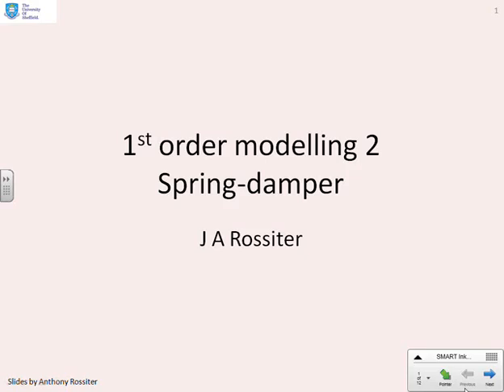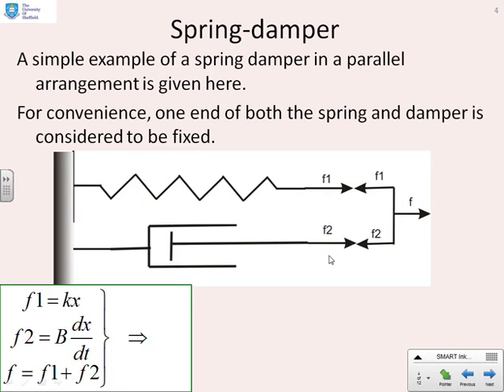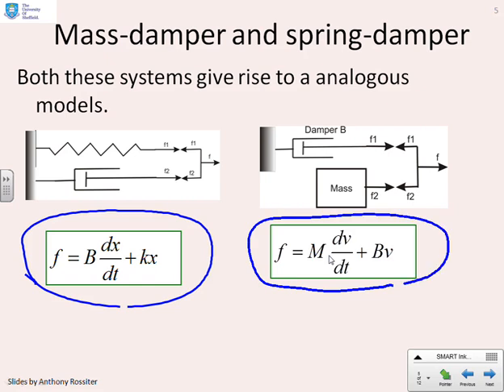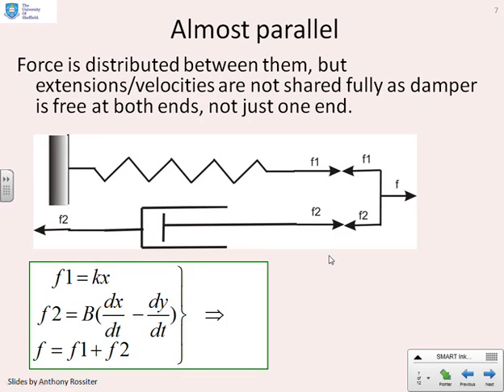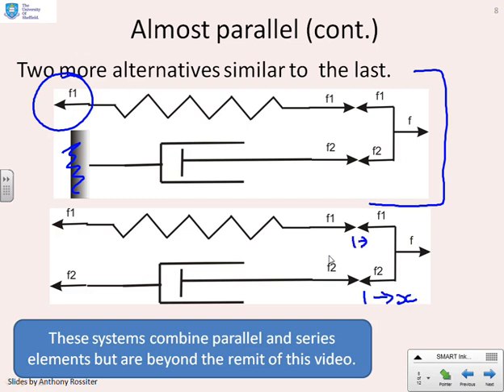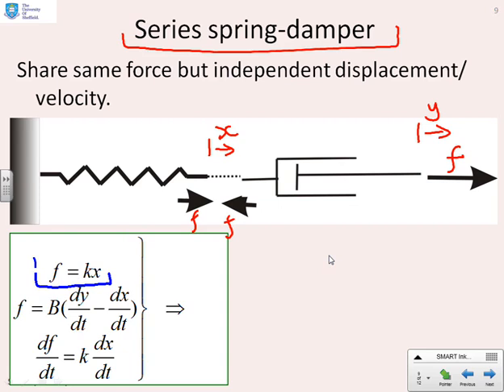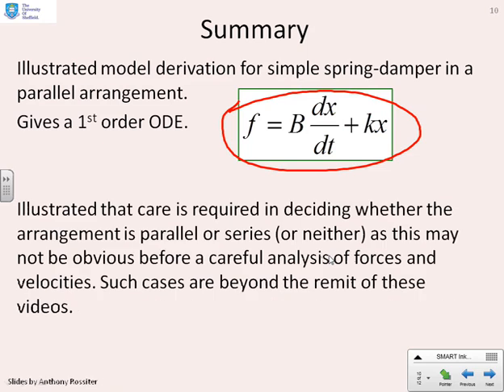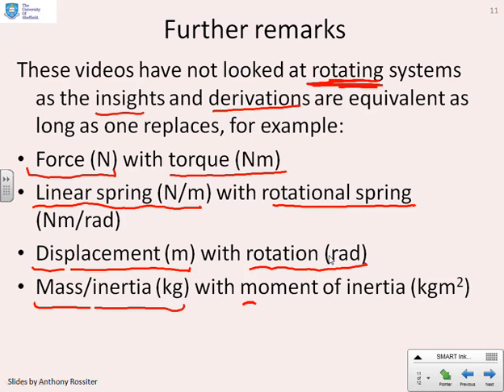1st order modelling 2 - spring-damper systems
Derives the model representing spring-damper systems with a focus on parallel arrangements and some brief discussion of a series set up.